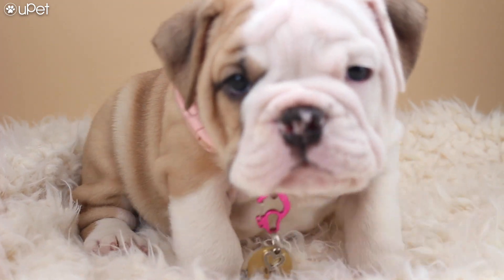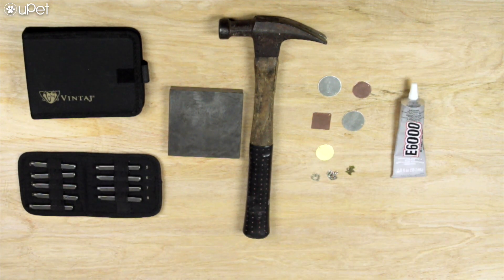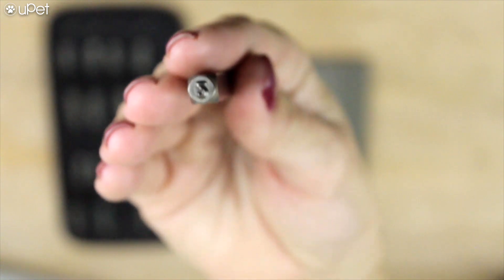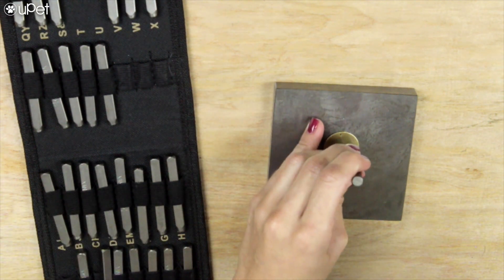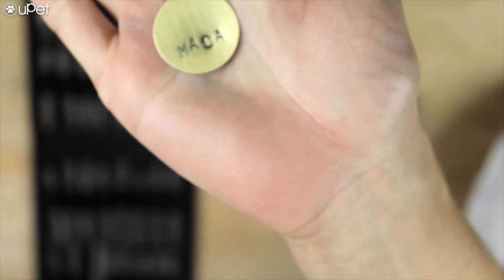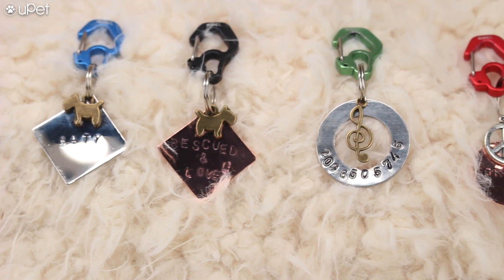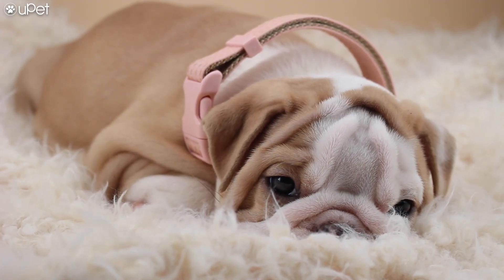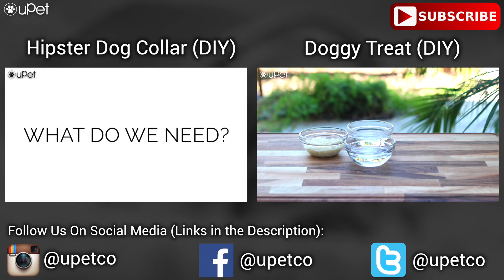Custom Dog Tag Using Metal Blanks (DIY)